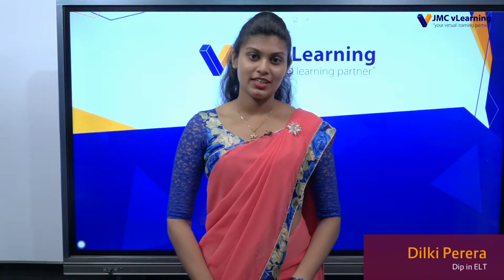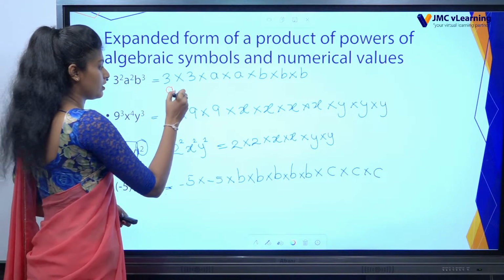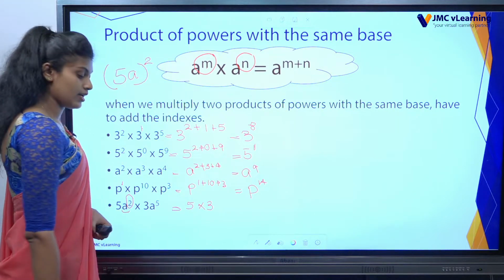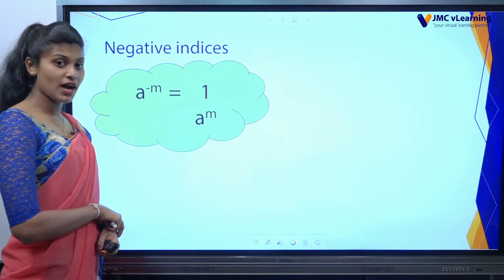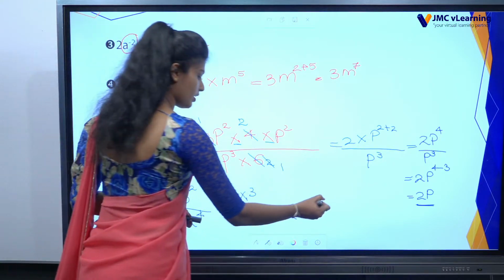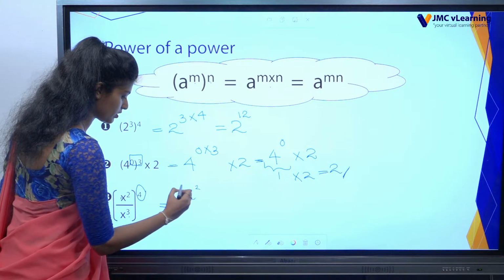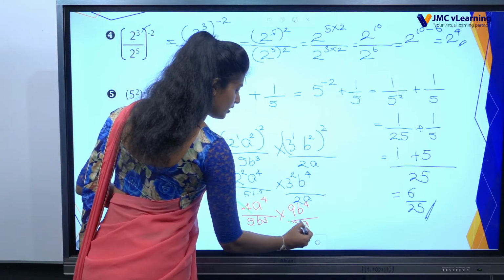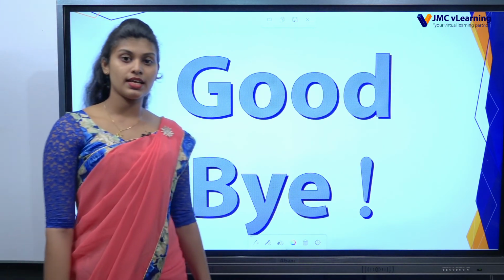Grade 9 Mathematics Unit 12 - Indices